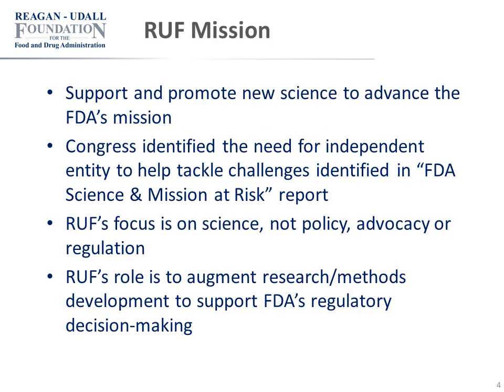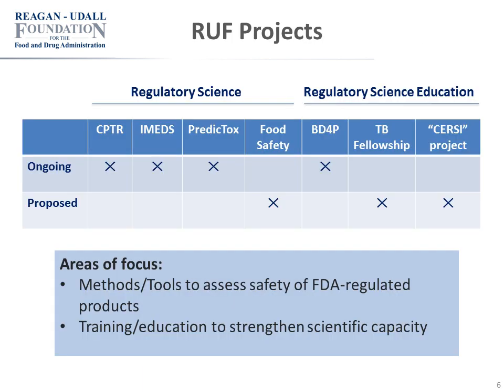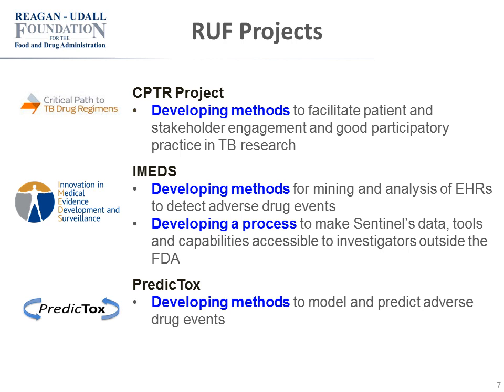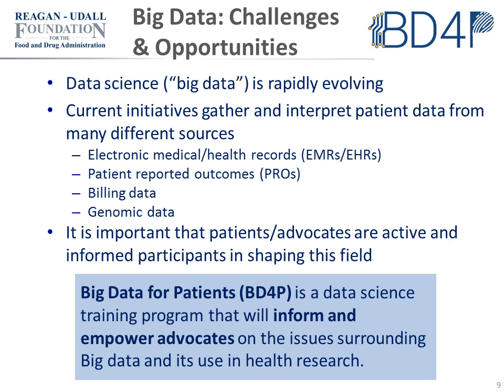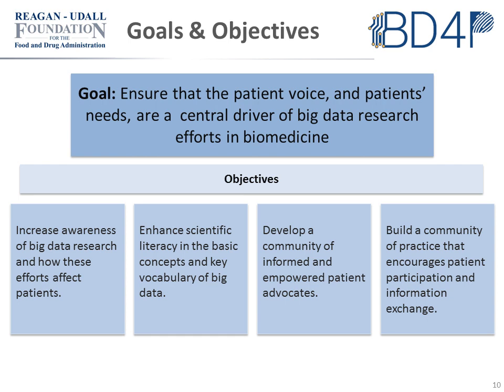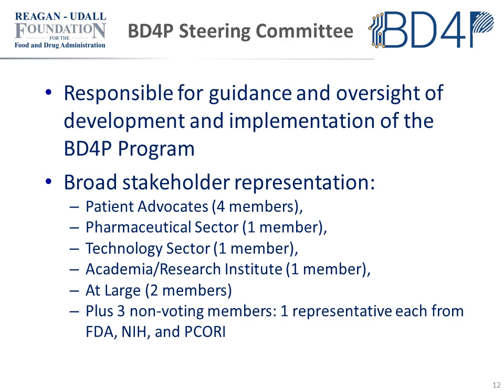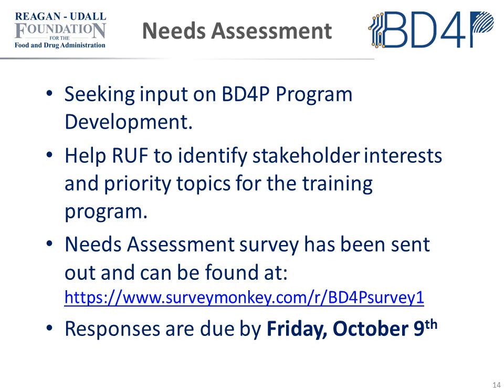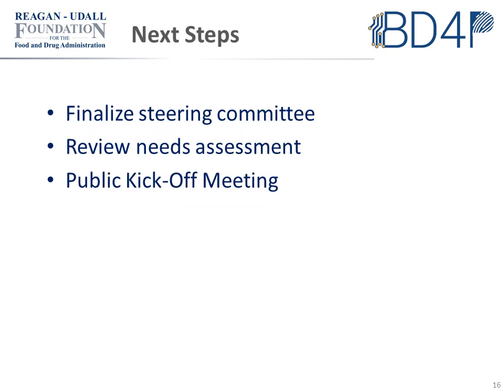Big Data for Patients (BD4P) Program - Informational Webinar - Sept 18, 2015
This informational webinar discusses RUF's Big Data for Patients (BD4P) Program. The presentation provides an overview of program goals, objectives, project plan, and timeline, as well as opportunities for stakeholder input in this program. Visit the BD4P program page for more details on the program

The Reagan-Udall Foundation is an independent 501(c)(3) not-for-profit organization created by Congress to advance the mission of the FDA by advancing regulatory science and research. With the ultimate goal of improving public health, the Foundation provides a unique opportunity to bring all parties to the table (FDA, Patient Groups, Academia, other Government entities, and Industry) to work together in a transparent way to create exciting new regulatory science.